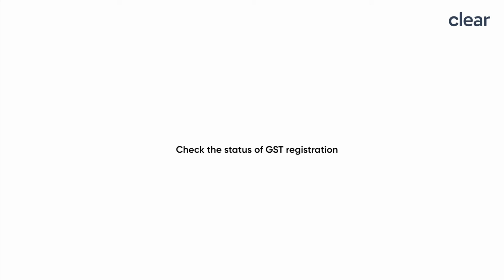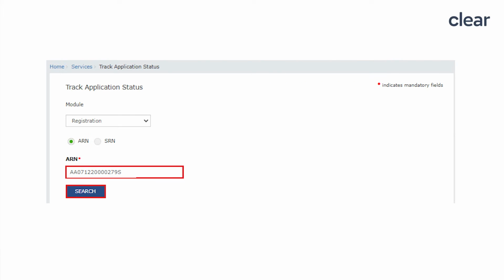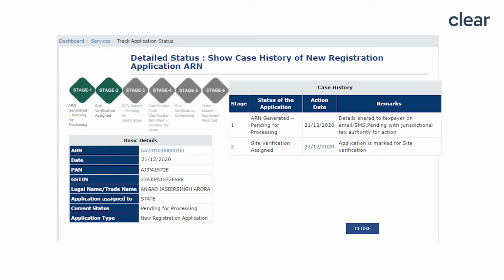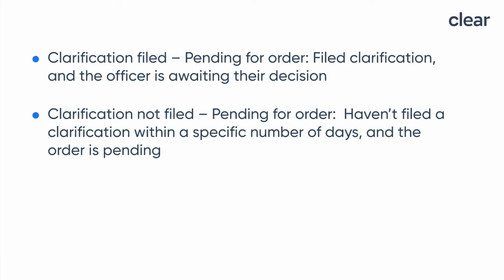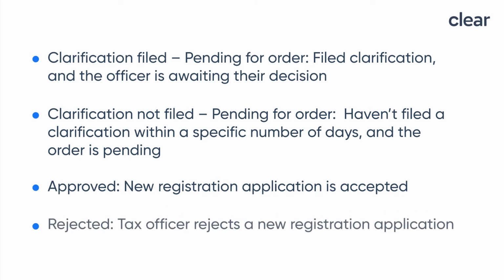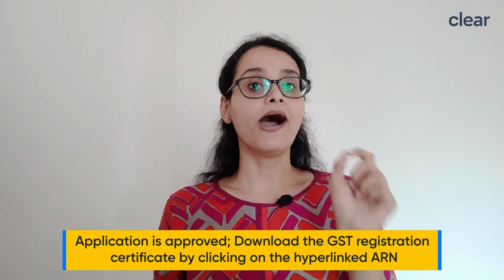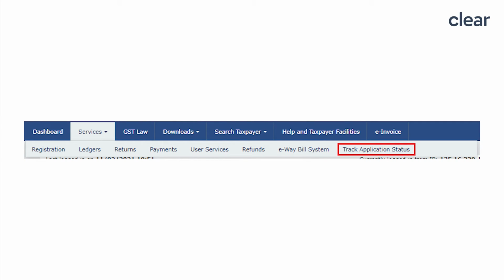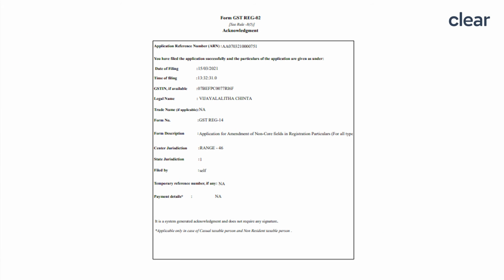How to Check GST Registration Status? | GST Number | GST Basics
GST registration is a crucial task for any business because you can’t do anything without a GST number. Thus, after applying for GST registration, you have to continuously check the status of your registration application to obtain the registration certificate smoothly. You can check your GST registration application status in two ways, i.e. with or without logging into the GST portal. This video explains both ways of checking the GST registration application status.

Click on the below link for more information on how to check GST registration status

Also, please click on the below link to follow our news portal “ClearTax Chronicles”:

This video covers:

00:00 Introduction
00:57 Check registration status without GST portal login
03:42 Check registration status after GST portal login